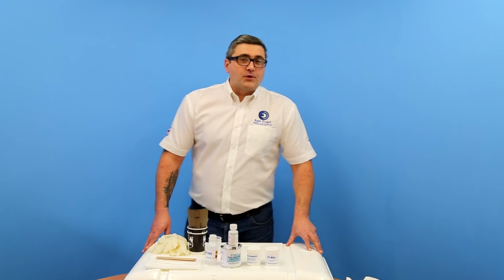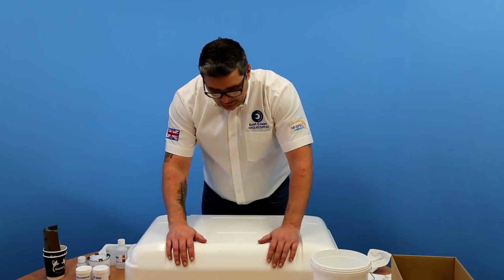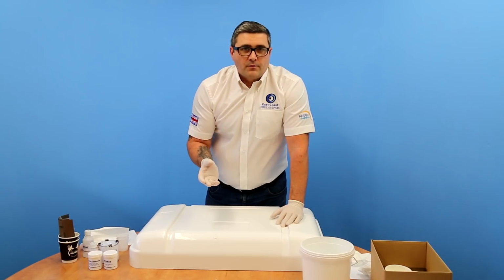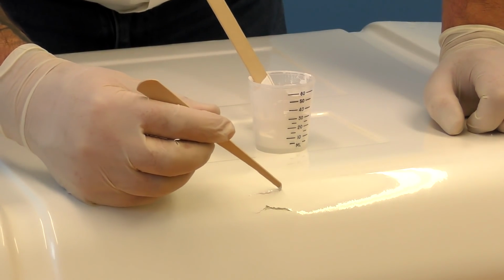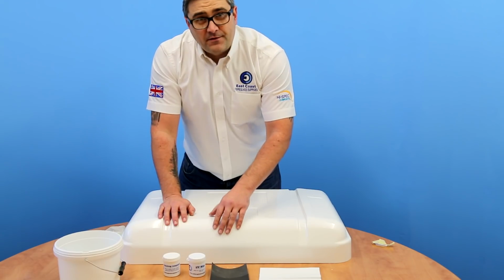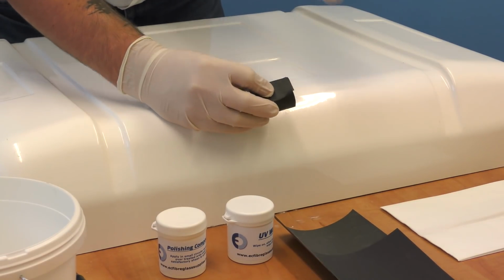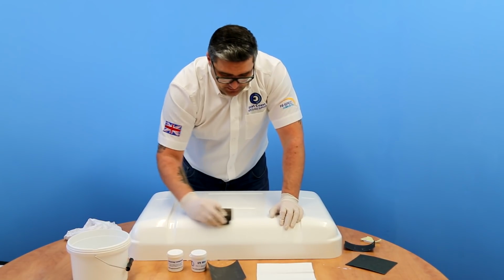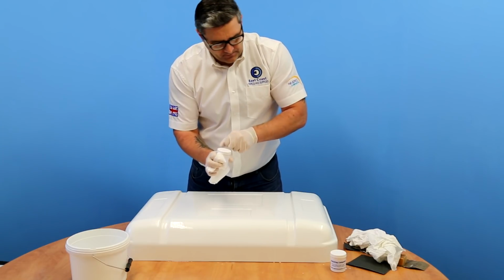How to Repair Gelcoat Damage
In this video we show how to make a flawless repair to a damaged fibreglass part using the East Coast Gelcoat Repair Kit